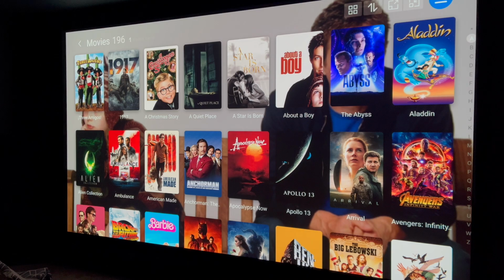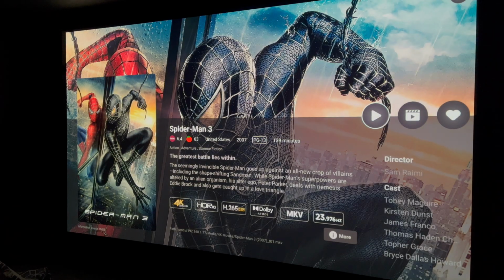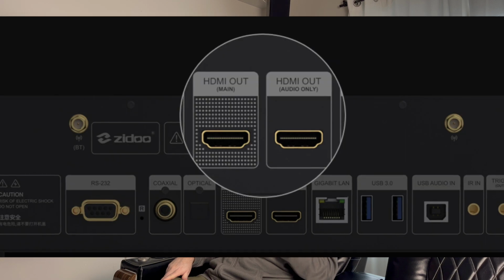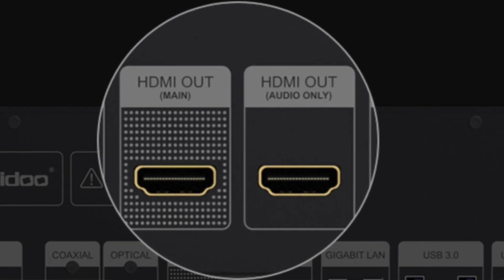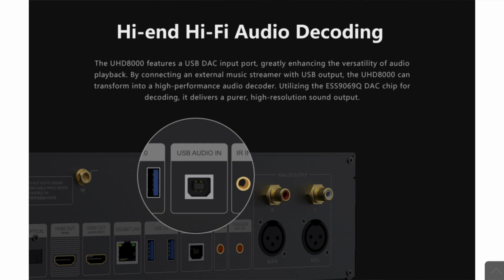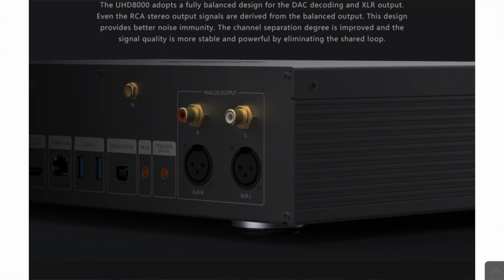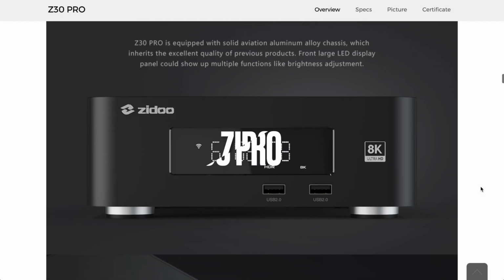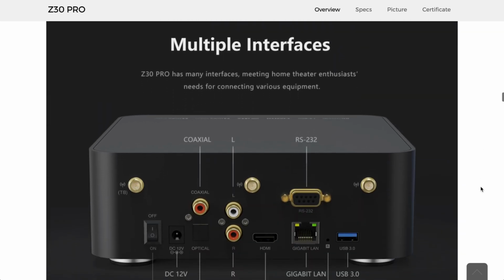Which Zidoo 8K Media Player is Right For YOU?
🎬 Ready to Upgrade Your Home Theater?

- Zidoo recently release their new 8K lineup. Which model is best for you?

Zidoo UHD8000